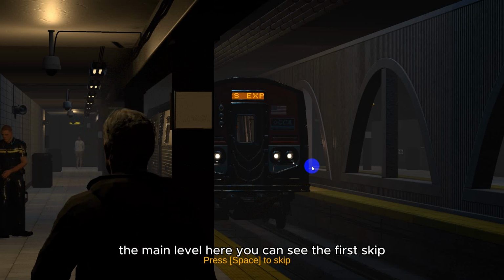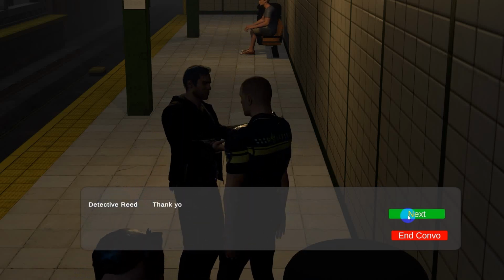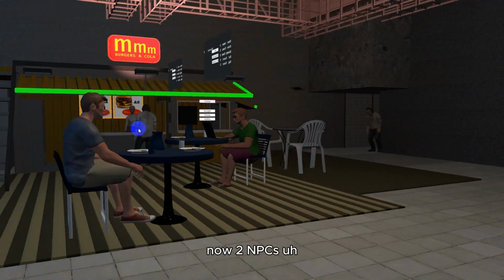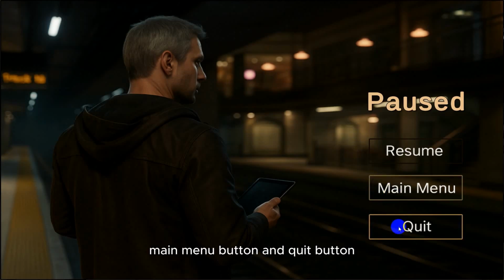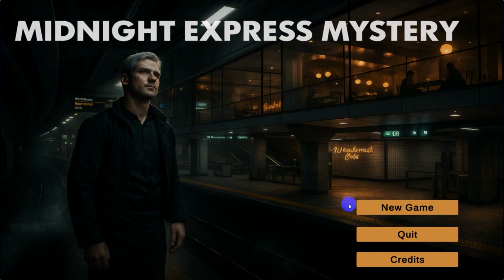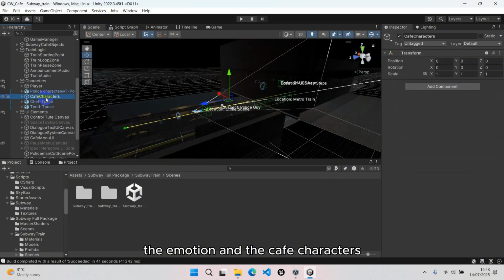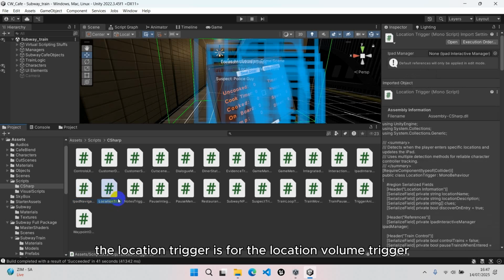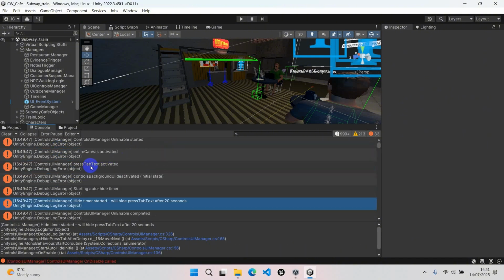Chanthirakumar Kaladaran | 20211346 | w1899412 | AIMD | CW2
Coursework 2 of Advance Interactive Media Development module. :)